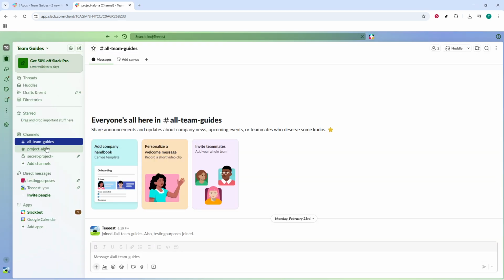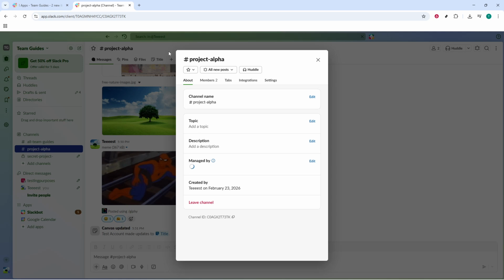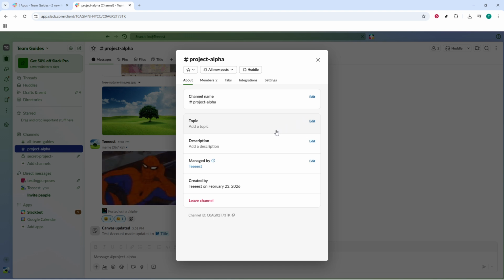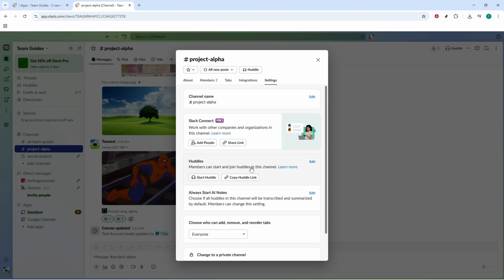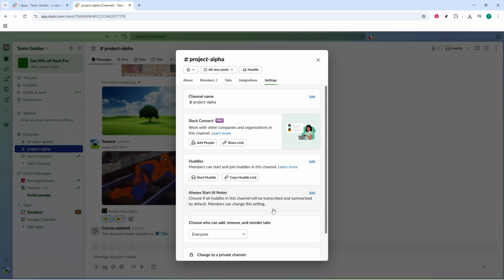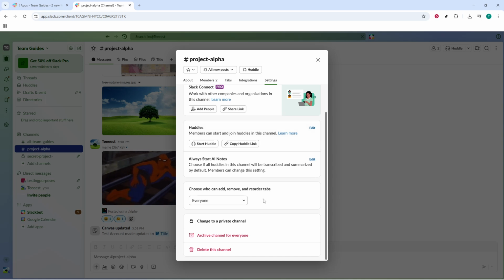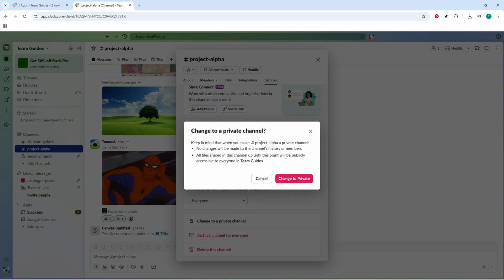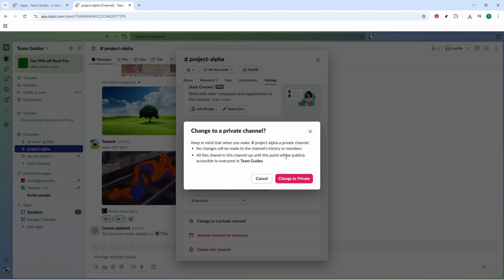How To Convert A Channel To Private In Slack (Full Guide)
In this video, you will learn the exact process to change your public Slack channels into private ones to better manage your workspace privacy. We cover the necessary permissions and the specific settings menu you need to access to make the switch successfully.

Key topics covered:
• Accessing channel settings in Slack
• Permission requirements for changing channel privacy
• The step-by-step conversion process
• What happens to messages and files after the change